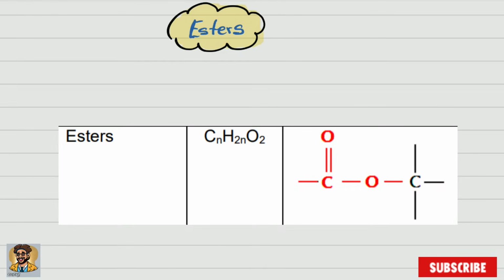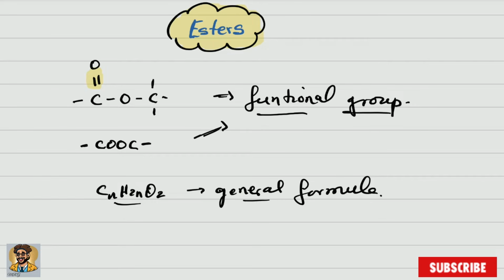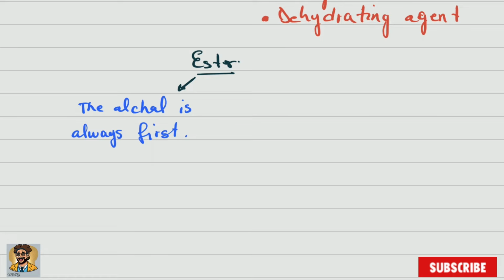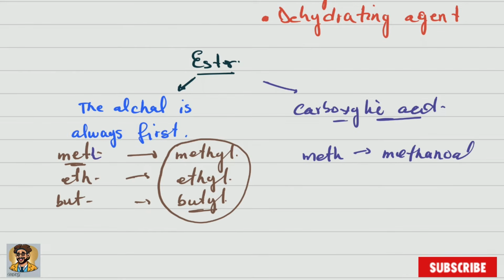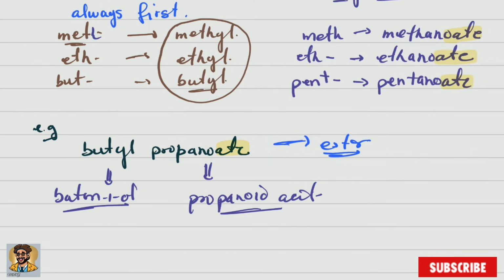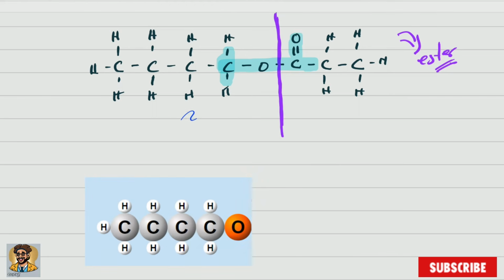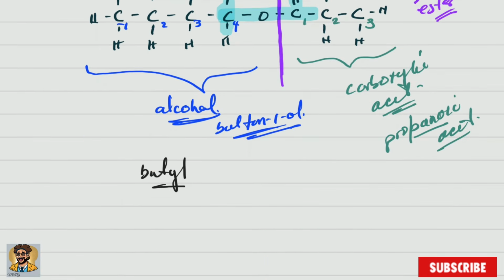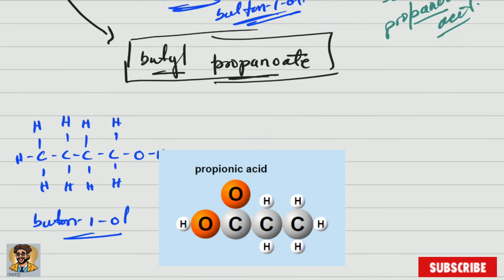How to name esters.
In this video we are going to see how easy is to name esters.
Will also learn how to write the equation for the formation of ester.